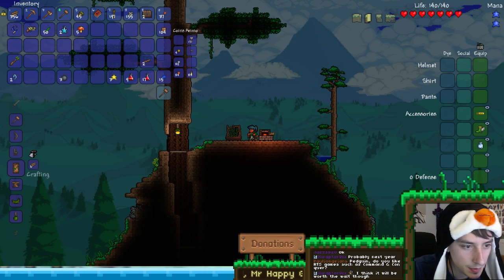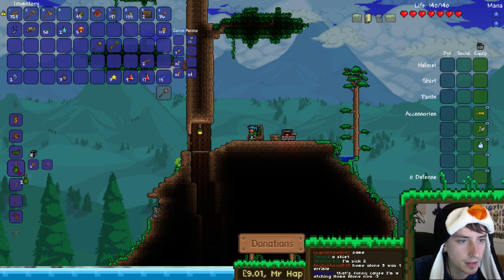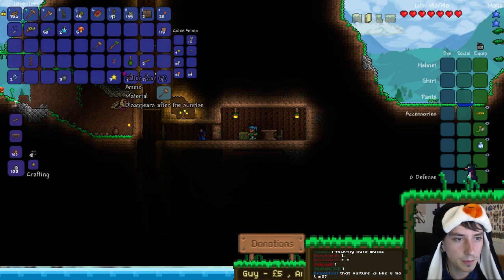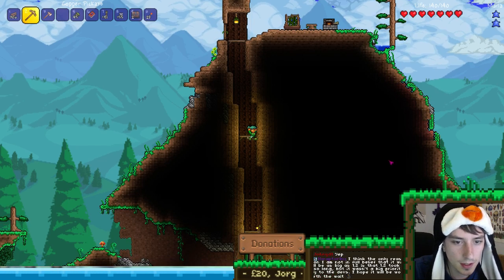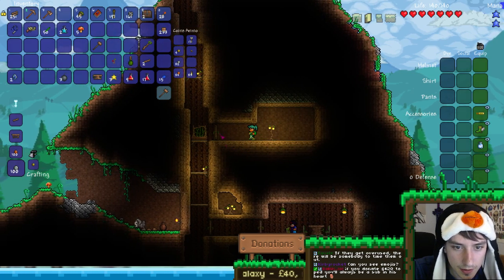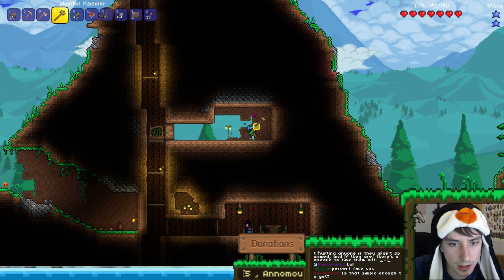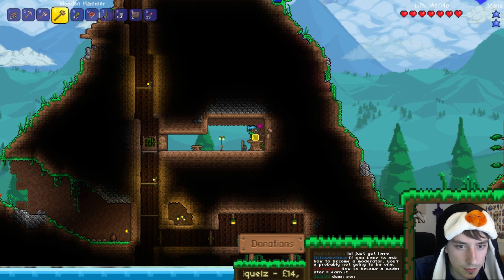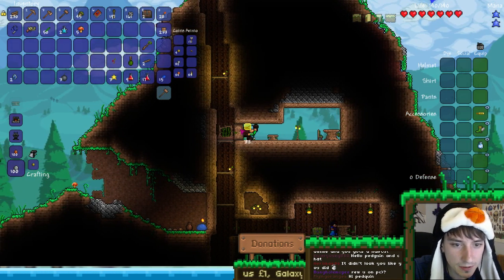Terraria - Mage Challenge | Home Sweet Home #4